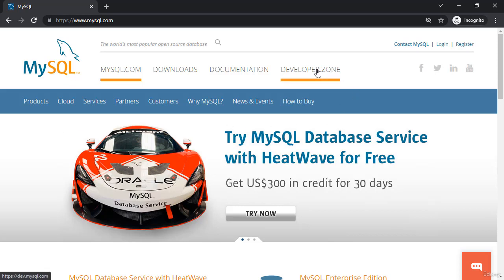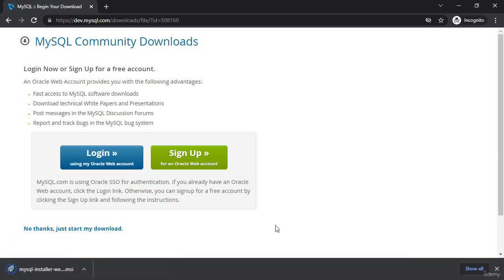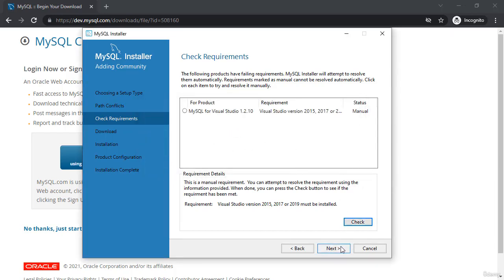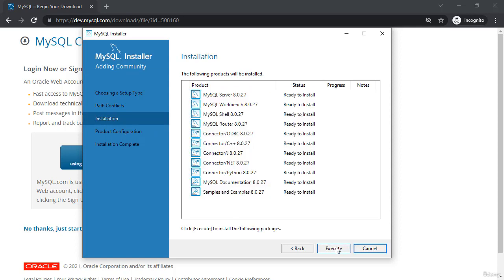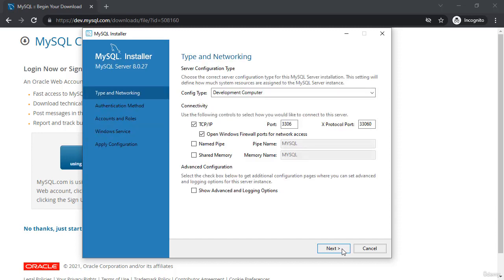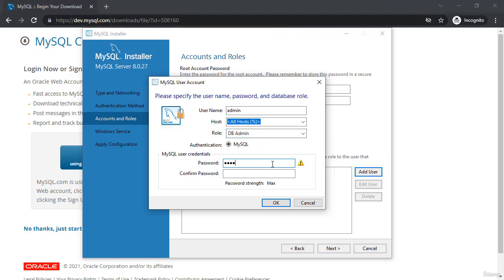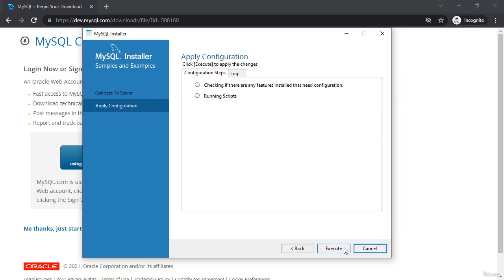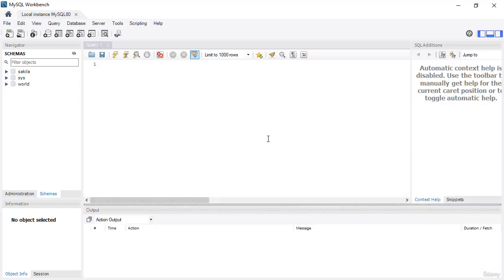009 FastAPI Project MySQL Installation Windows